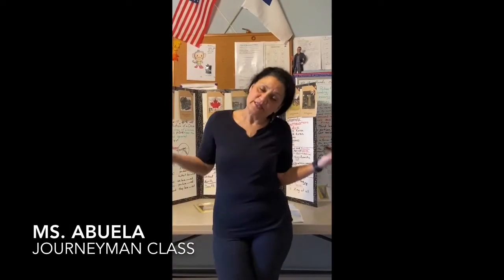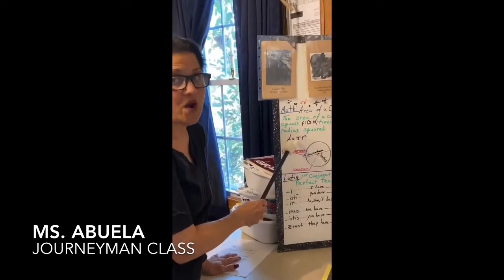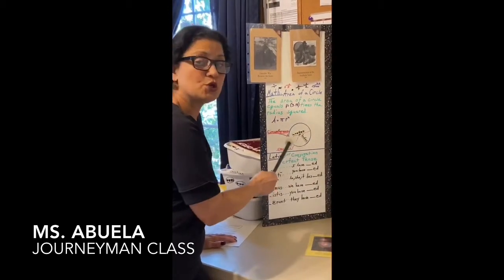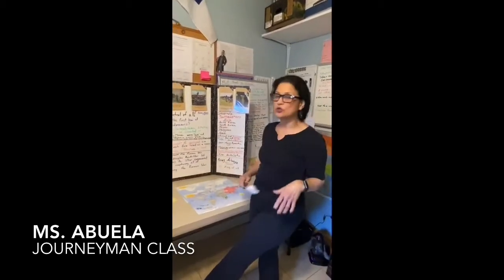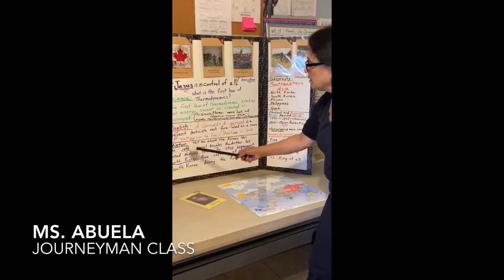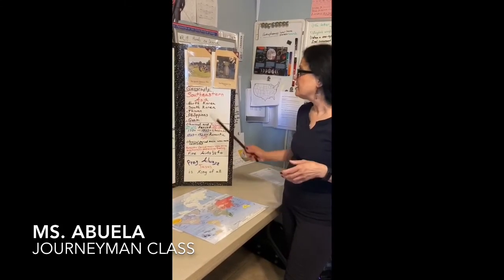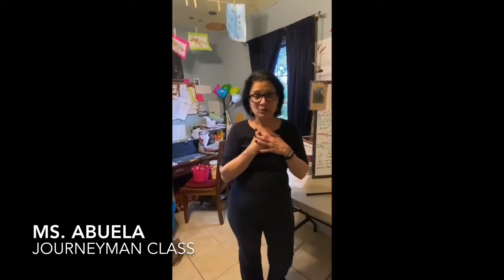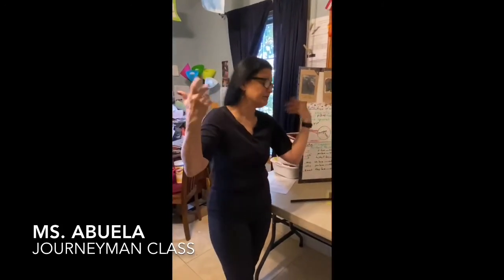JOURNEYMAN - WEEK 19 NEW GRAMMAR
Join Ms. Abuela as she takes you through week 19 New Grammar